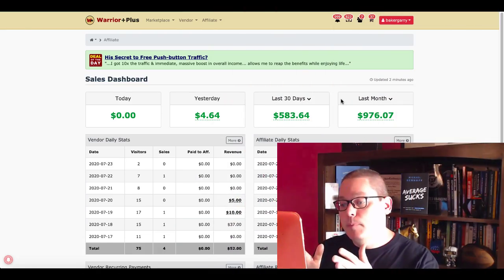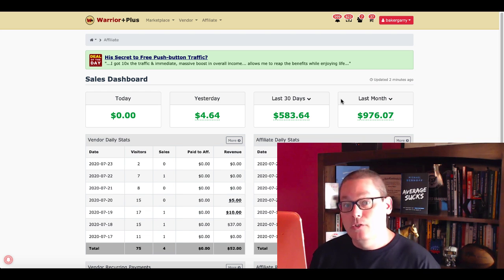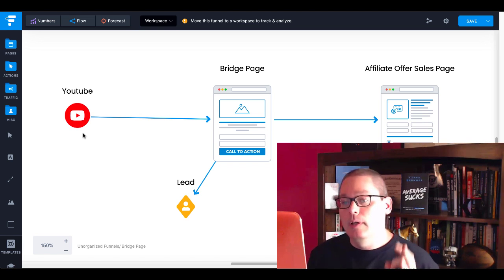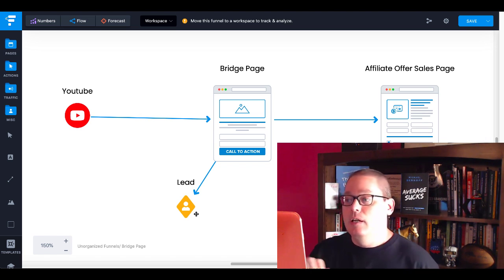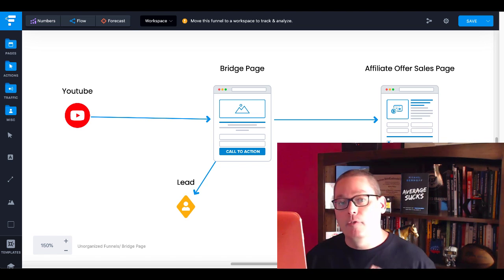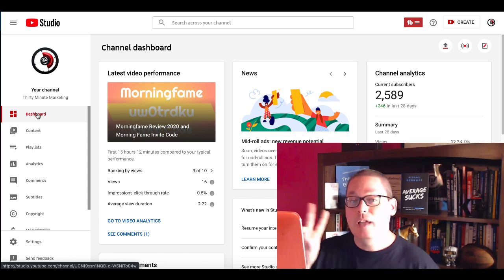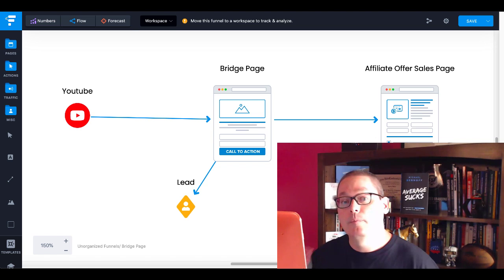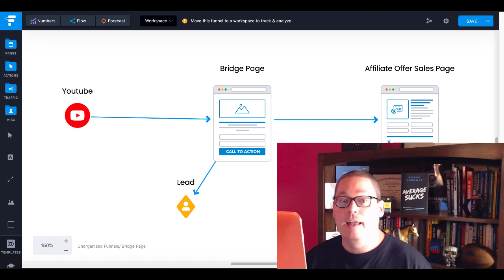How To Make Money With Warrior Plus For Beginners | a Simple Traffic Blueprint for FREE Traffic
Start a real online business, checkout this Simple, Effective and Step by Step Plan to Build a Recurring Income with a Free Traffic Source =

BUILD YOUR FREE FUNNEL TODAY